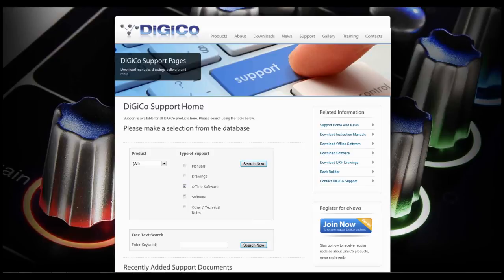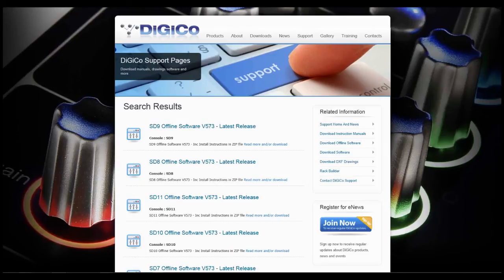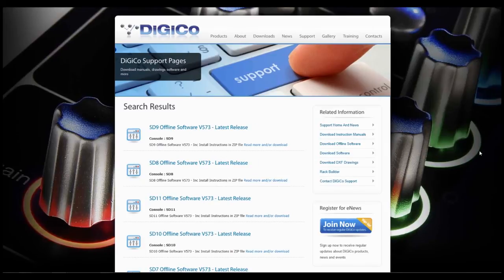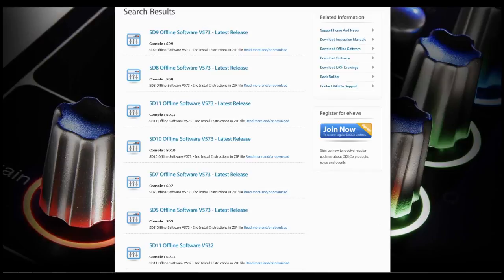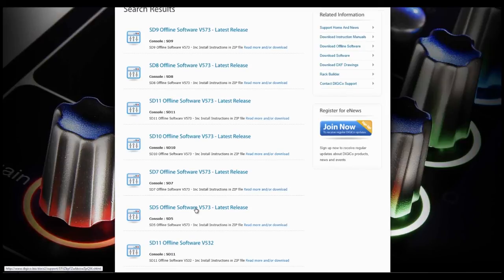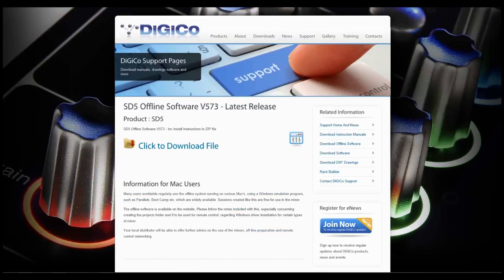Remote Control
DiGiCo Consoles remote control and offline software